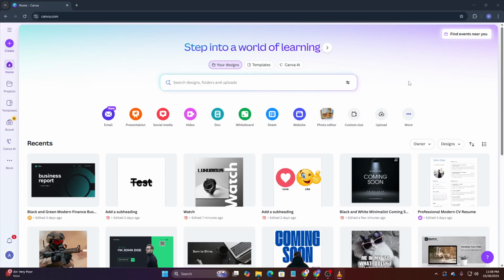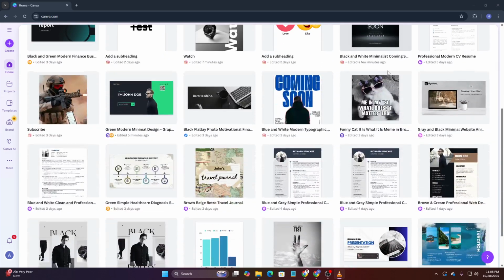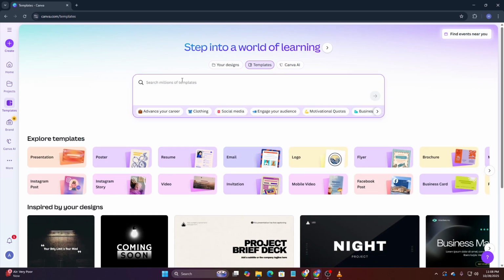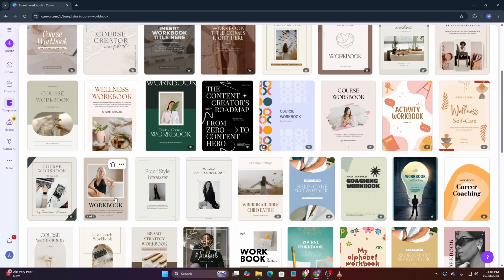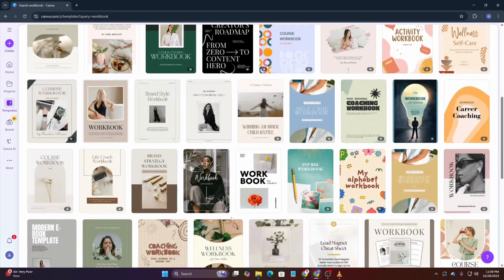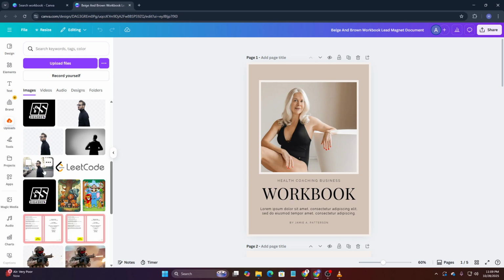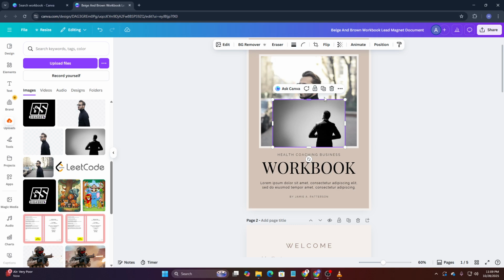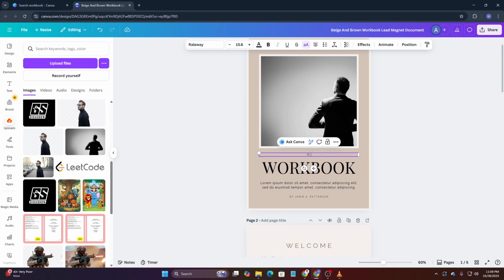How to Make Beautiful Workbooks in Canva - 2026 (NEW METHOD)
How to Make Beautiful Workbooks in Canva
In this video, you’ll learn how to make beautiful workbooks in Canva easily using ready-made templates and creative design tools. Discover how to customize workbook layouts, add engaging elements, and create professional-looking designs perfect for online courses, eBooks, or printables.